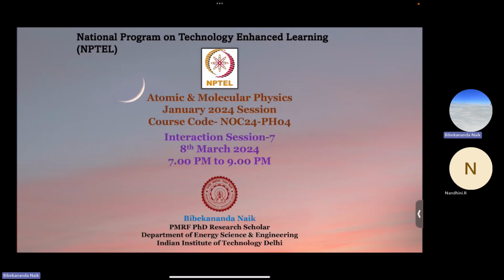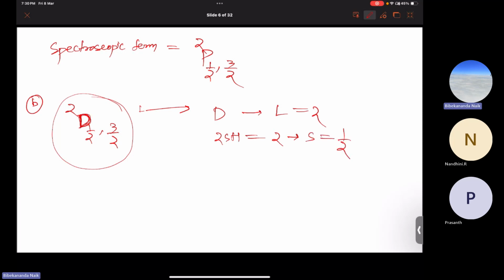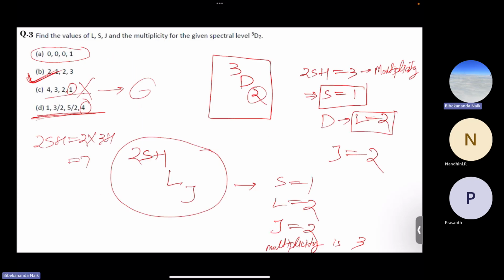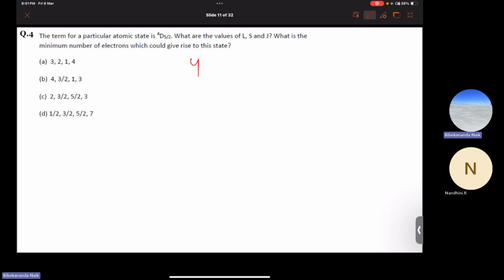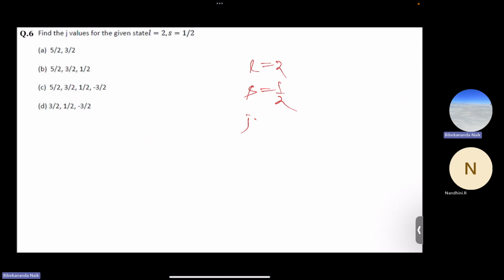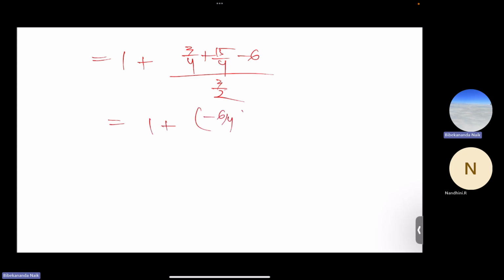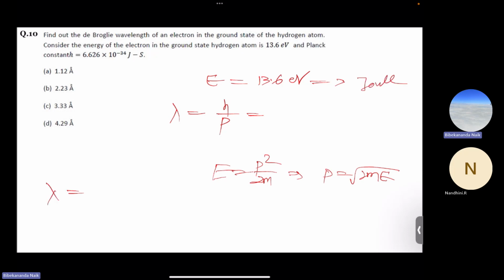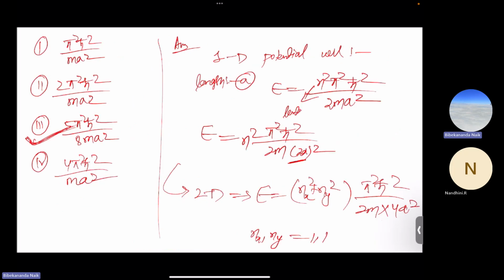January 2024 - Atomic & Molecular Physics Problem Solving & Interaction Session Week 7